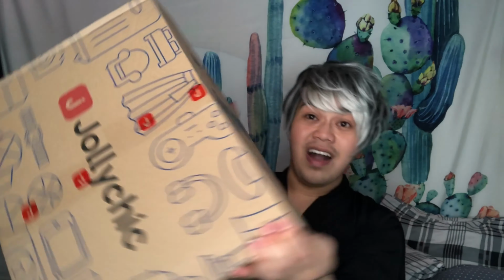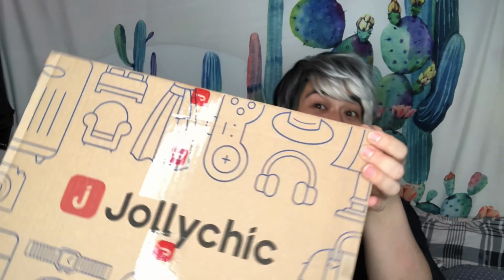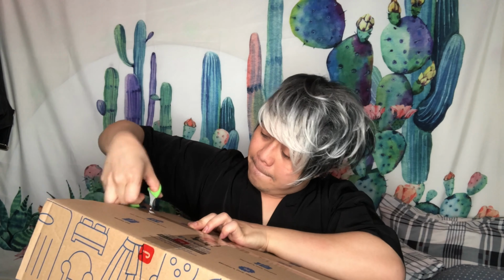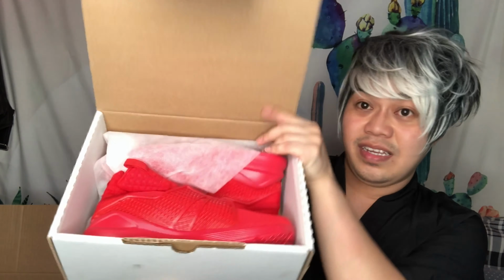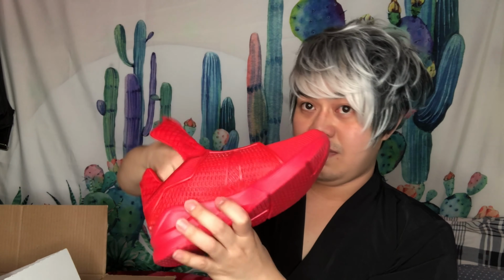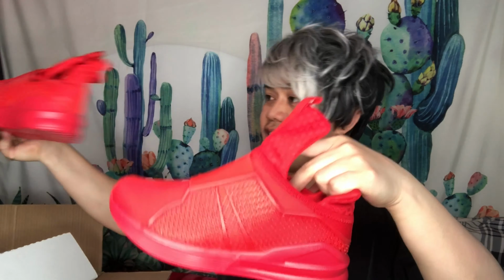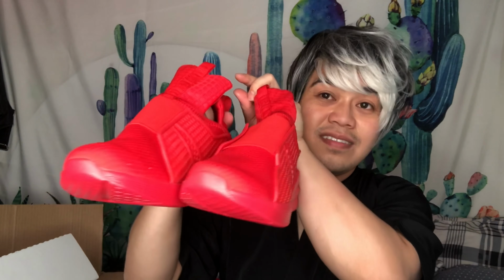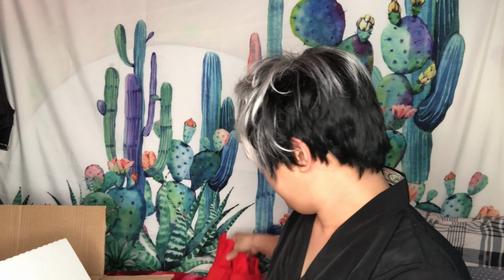HAUL | RAMADAN KAREEM | Online Shopping | Unboxing Jollychic